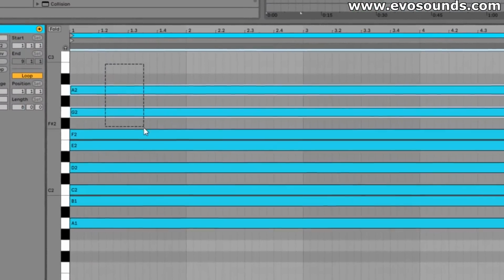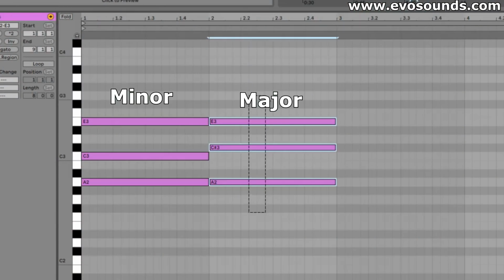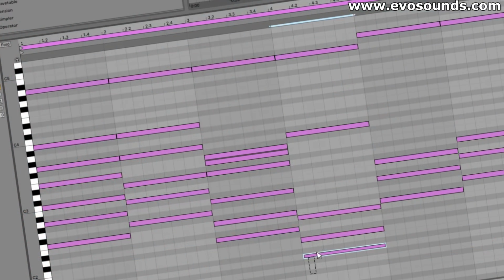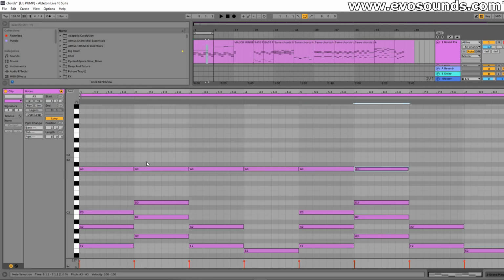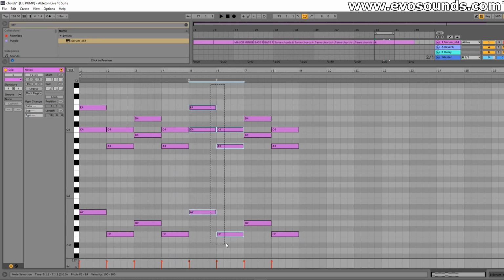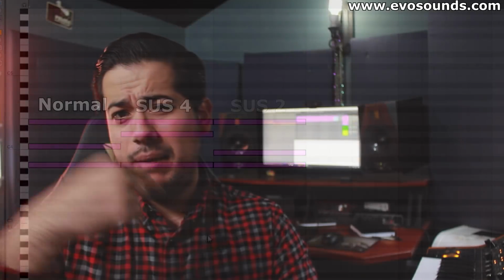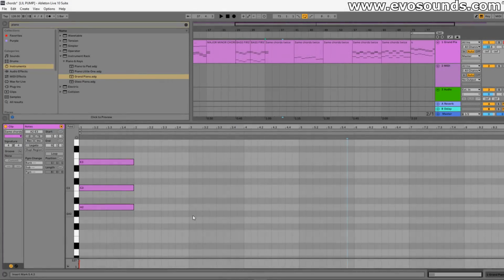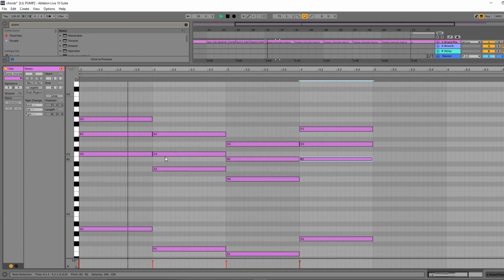10 Tips To Make Better Chord Progressions For EDM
In this tutorial, I wanted to go over 10 ways to develop better different chord progressions. For this, I researched some cool techniques I had learned before that I forgot about like Inversions and Suspended Chords. While this was cool, I also wanted to come up with ways to help you guys out in simplifying the process down so that you feel a bit more comfortable messing about. These are 10 things you should look into when making chord progressions. If you like something like Inversions and Suspended Chords, I encourage you to look up videos or articles that go more in depth into it so you get a better understanding on how they were used and how you can apply them to your own music. Happy New Year!